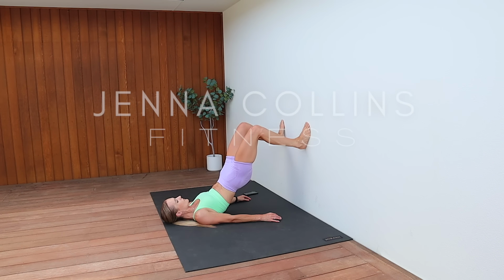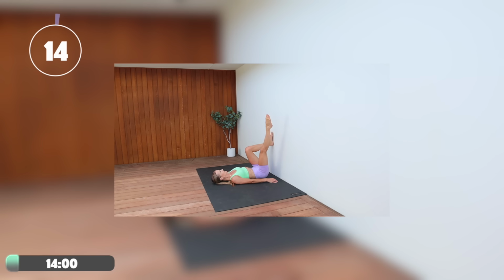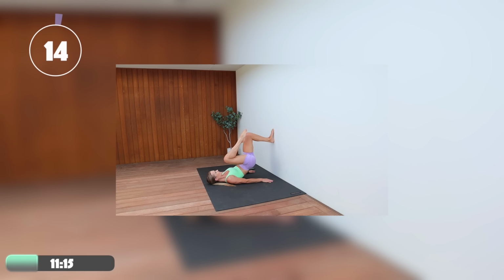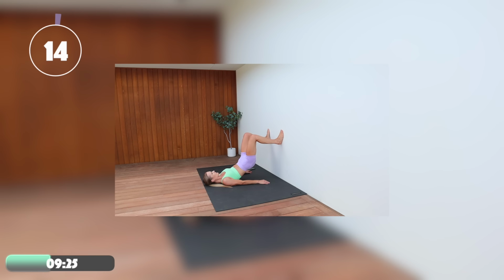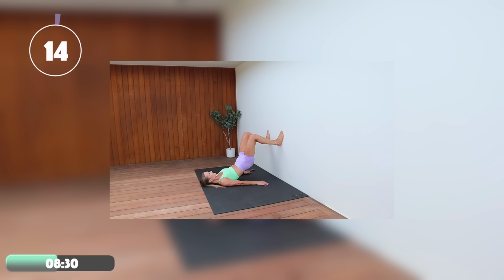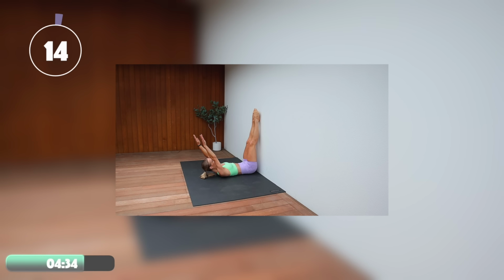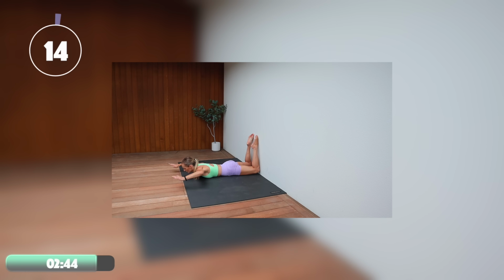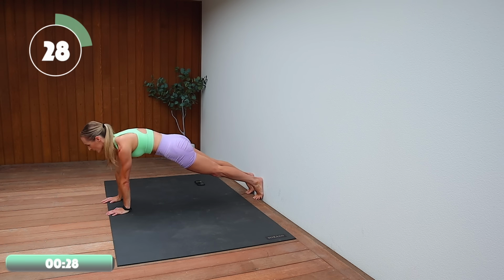15 Min Wall Pilates for Fat Loss | 28 DAY WALL PILATES CHALLENGE Day 2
Welcome to day 2 of the 28 day wall Pilates challenge! Today we are doing a 15 min full body wall Pilates workout to burn fat and tone your whole body.

Any form of exercise involves a risk of injury, especially when performed incorrectly or with poor form. I am a qualified personal trainer and nutrition coach. I am not a physician, dietitian or medical doctor. Please do not take my advice as a substitute for medical advice. The health and fitness advice provided on my channel is to the best of my knowledge and is a guideline for exercise and nutrition that you can follow and perform at your own risk.
Should you have any existing medical conditions or health concerns please consult a medical doctor before performing any exercises or implementing nutritional advice provided Jenna Collins Fitness.
I do not guarantee results from any of my workouts. Each person is different and will get different results from any workout they perform. Regular exercise combined consistent good nutrition habits is key to getting results.